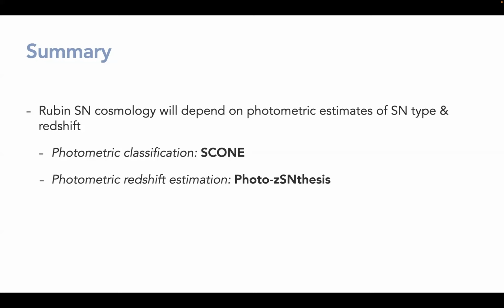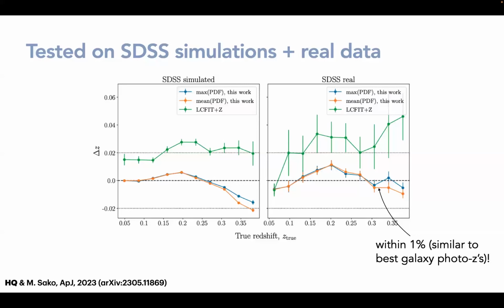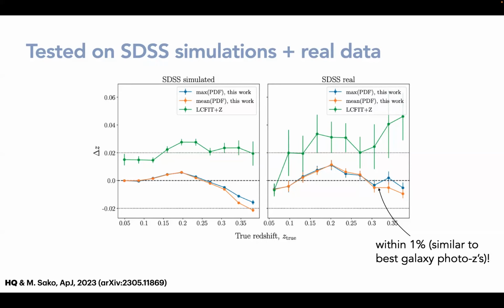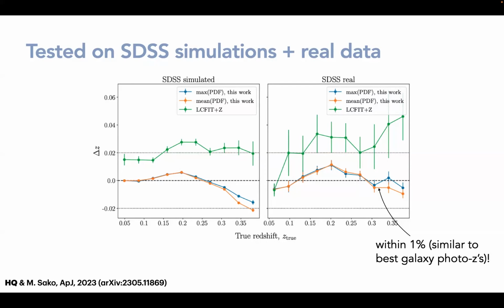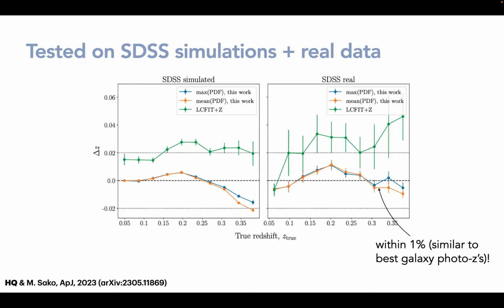Q&A for Enabling Precision Photometric SN la Cosmology with Deep Learning - Rare Gems